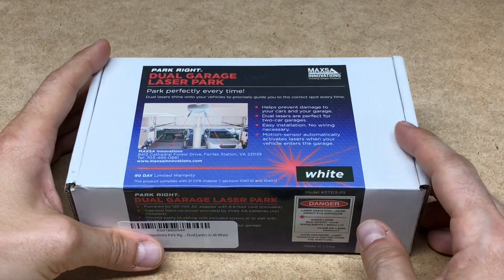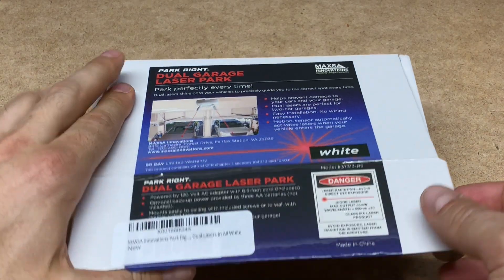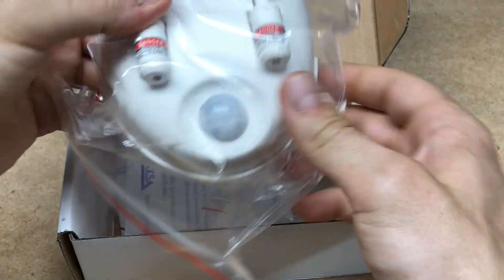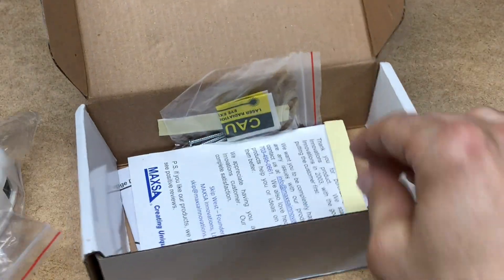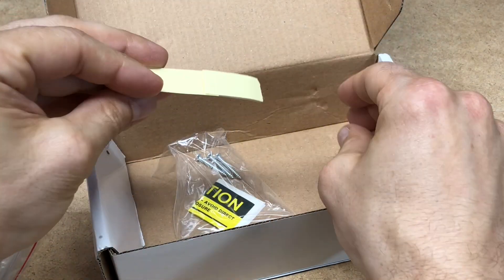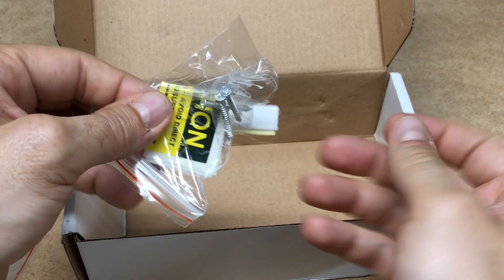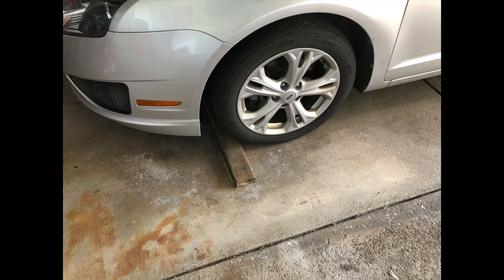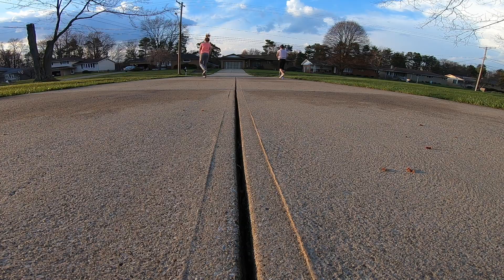Product Review - Park Right Laser Parking System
Video shot on my iPhone 8 Plus.